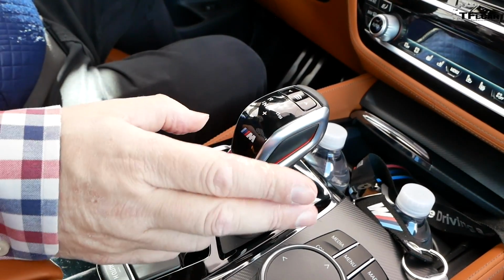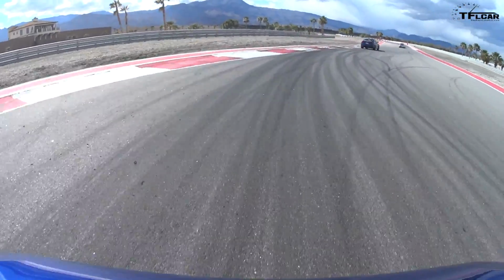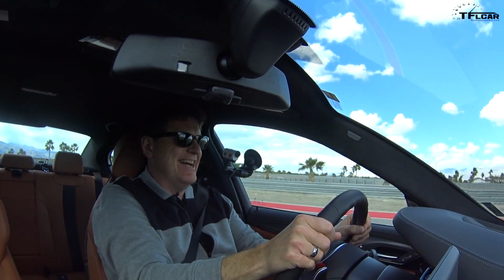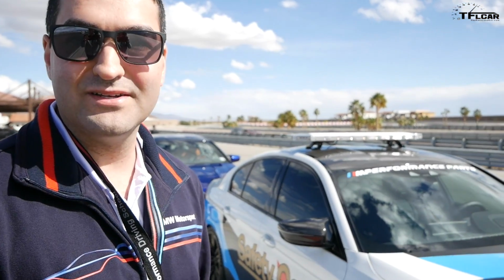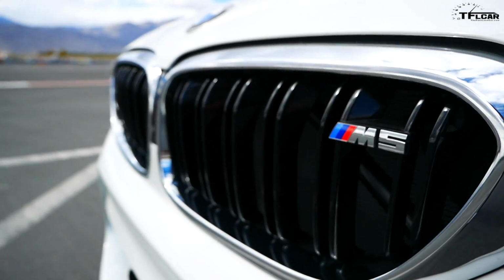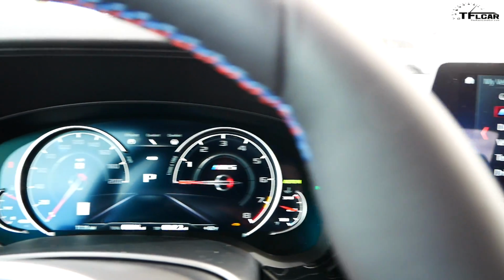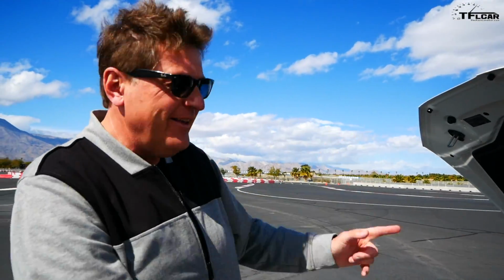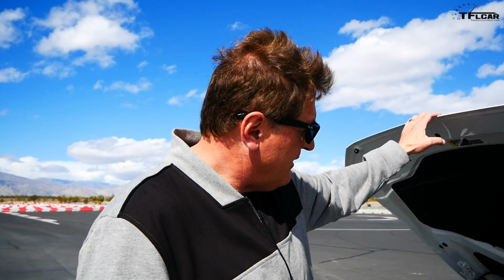Is The New 600 HP AWD 2018 BMW M5 Fantastic or Flawed?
) The New 2018 BMW M5 puts out 600 horsepower to all four wheels and will go from 0-60 MPH faster than you can read this sentence. But is it enough? Find out as Roman and Nik review BMW's latest super sedan.